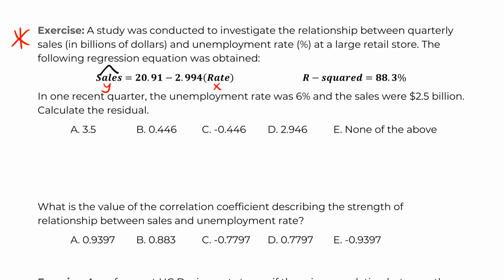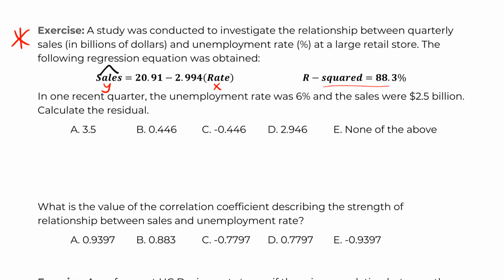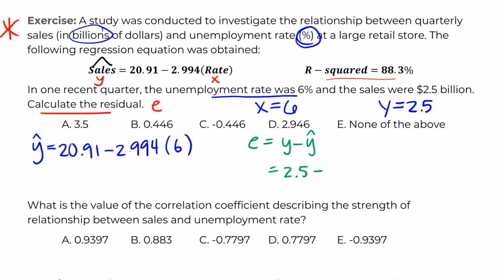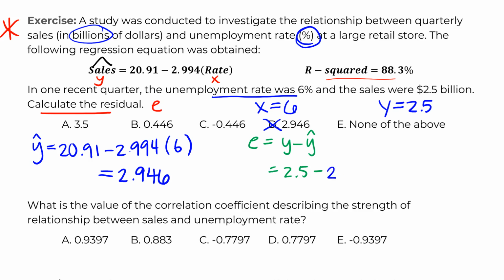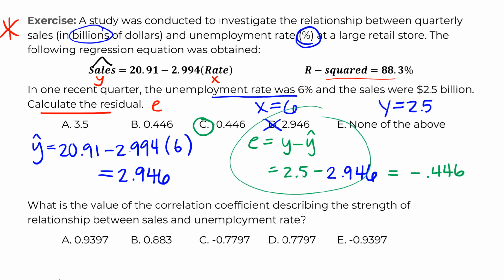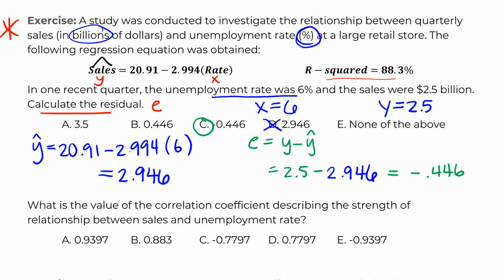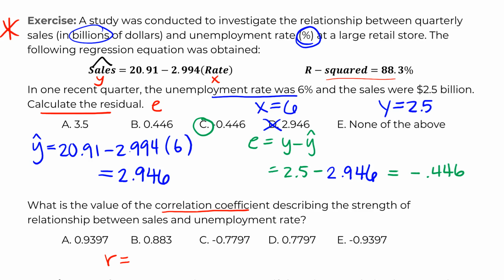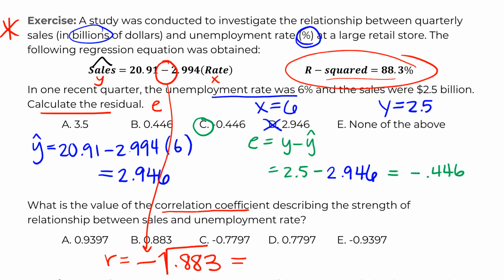Math 119: 3.4 Another Example!